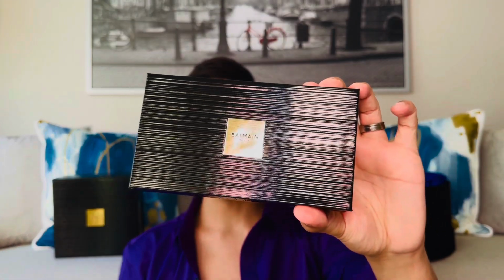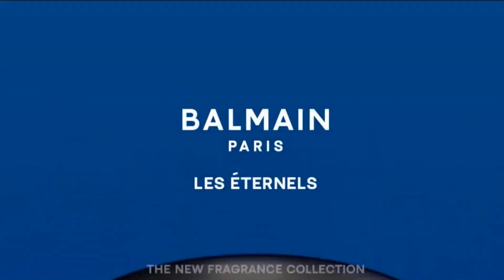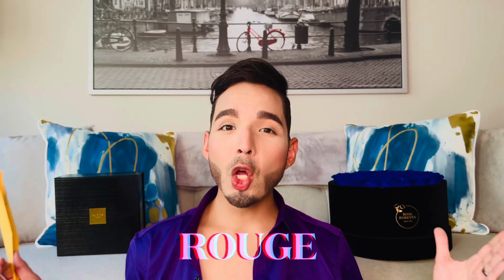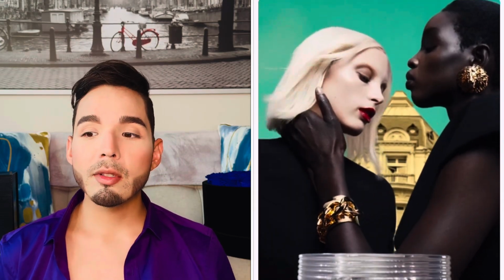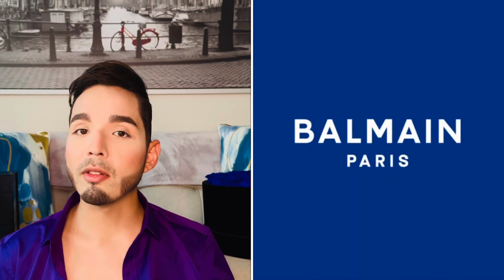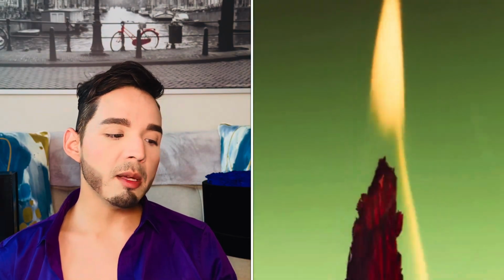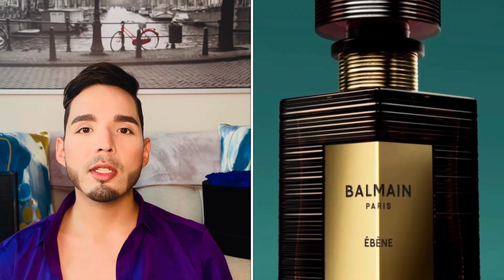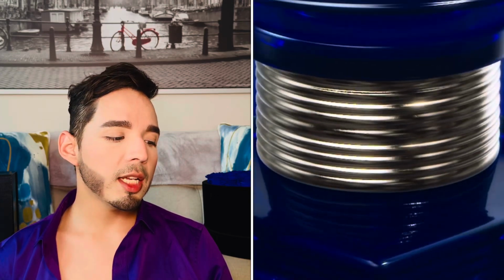BALMAINS NEW Fragrance Collection Review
Thank for for watching my review in the BALMAIN LES ÉTERNELS COLLECTION. Do you like one over the other? Is there one that catches your eye?

BALMAIN LES ÉTERNELS COLLECTION